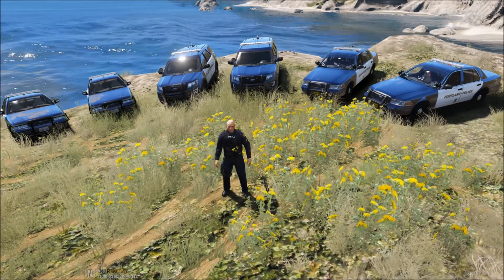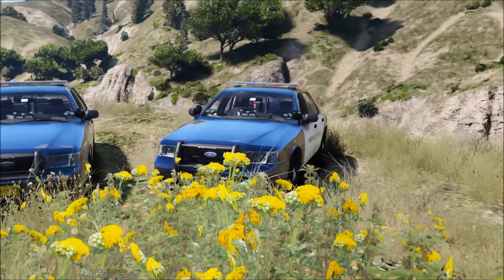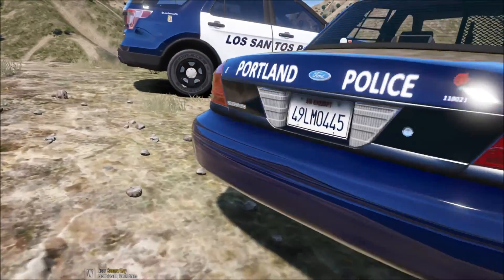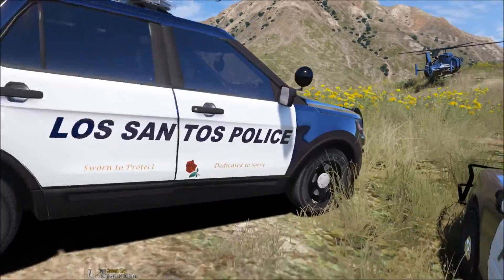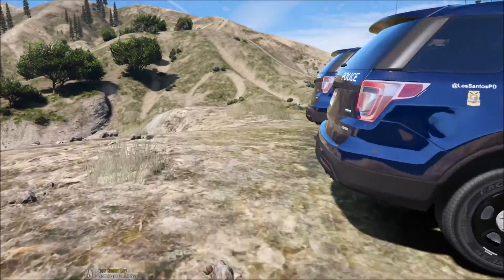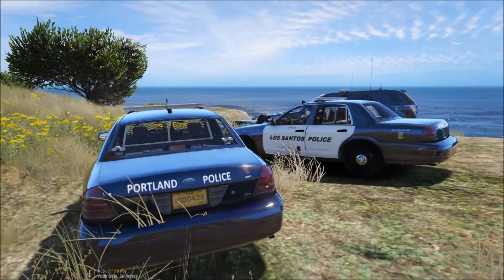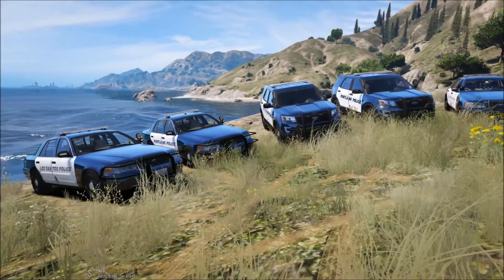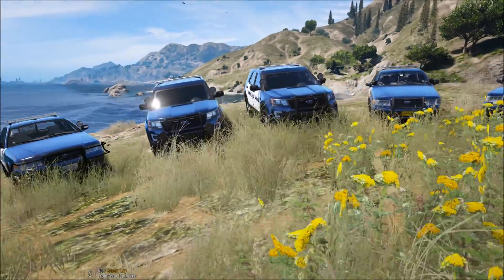1.0.1 GTA V PPB Texture Mini-Pack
2011 Crown Victorias and a 2016 Explorer Portland Police Bureau

The vehicles are from Ablaze, Bxbuggs123 and TheHurk. I've created both realistic and lore-friendly models.

Here is the second version of my first texture. This included the following changes:

- Font style, size and location adjusted
- Blue color darkened to more closely match PPB's style.
- "E" added on CVPI back end as seen on a PPB vehicle image during editing.

(video corrections.. oops!)
TheGreatHurk=TheHurk
1.0.2=1.0 1

If you have any comments or questions, let me know! :)

Kahlandir